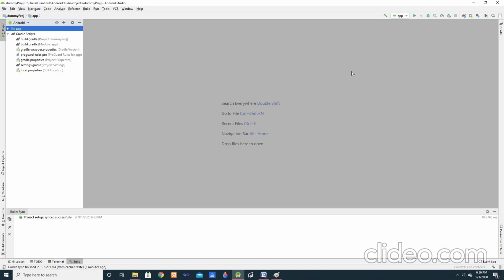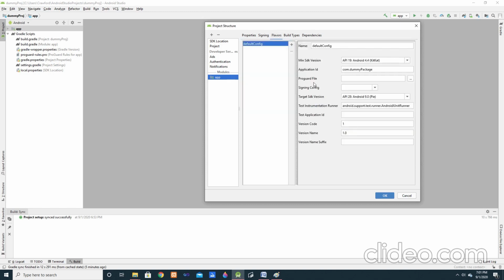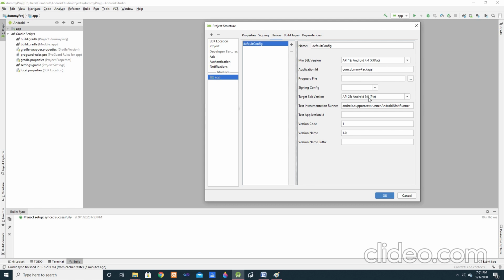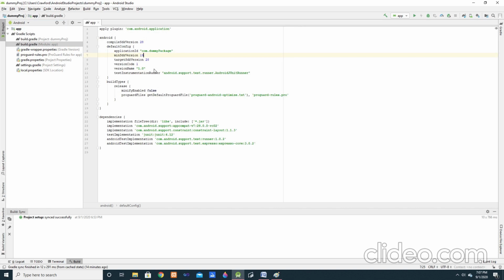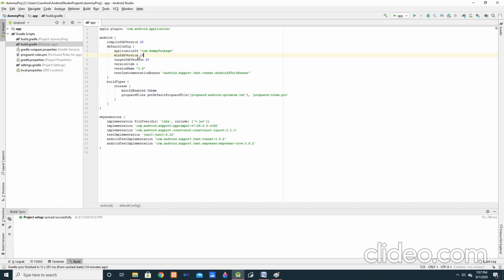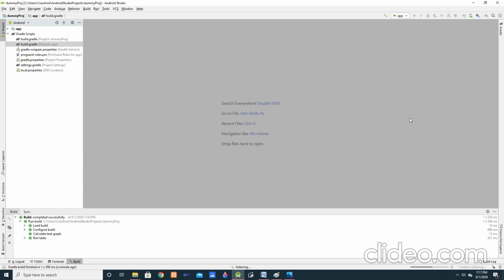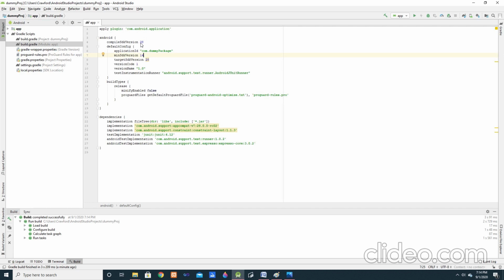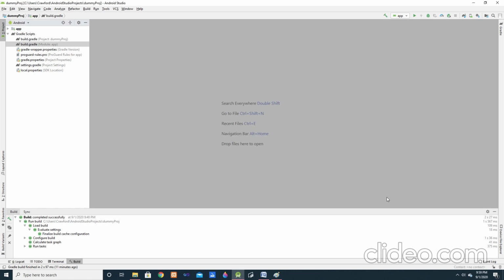How to change app API level (Android Studio)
In this video I will show you two ways that you can easily change the Android version API level for your applications.